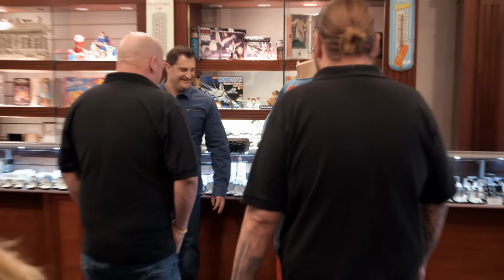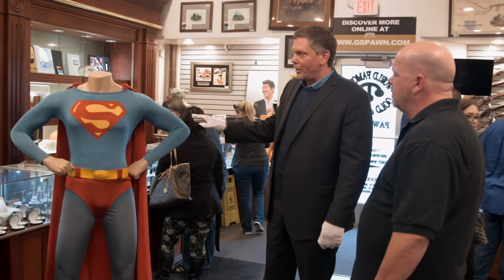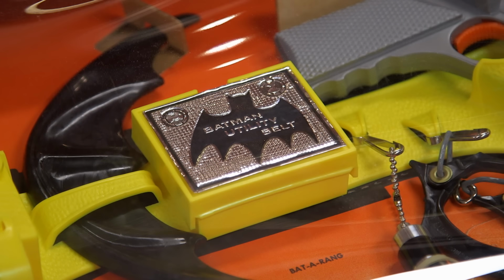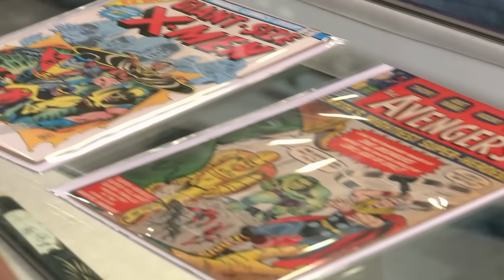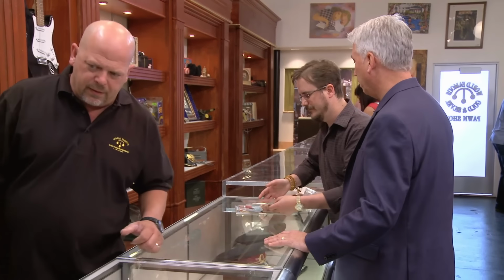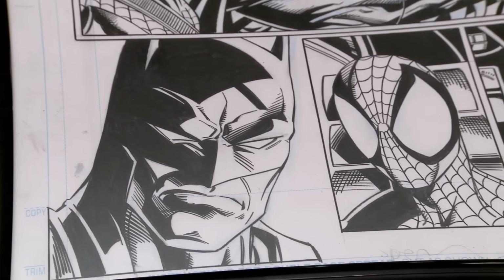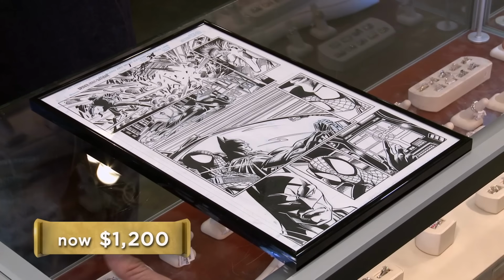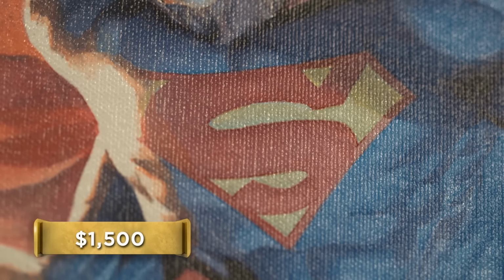TOP 7 SUPERHERO ITEMS | Pawn Stars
The Pawn Stars make big-money deals for extremely rare superhero items, in this Pawn Stars compilation.

Watch all new episodes of Pawn Stars, Mondays at 9/8c, and stay up to date on all of your favorite The HISTORY Channel shows

Chapters:
0:00 Superman's Iconic Costume & Kryptonite Crystal
4:20 Life-Size Spider-Man Blockbuster Display
7:58 1966 Batman TV Show Utility Belt
12:24 Vintage Avengers & X-Men Comic Books
19:44 Rare Batman & Spider-Man Crossover Art
26:24 Dumpster Rescue: Life-Sized Power Ranger
28:10 Superman & Batman Lithograph by Ross & Lee
30:26 Wrap-up and Deals Finalized